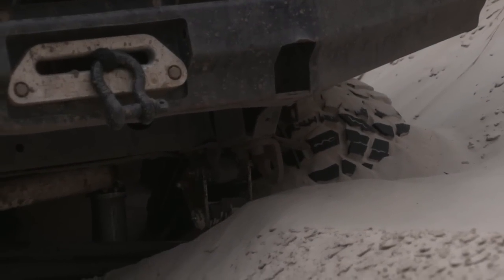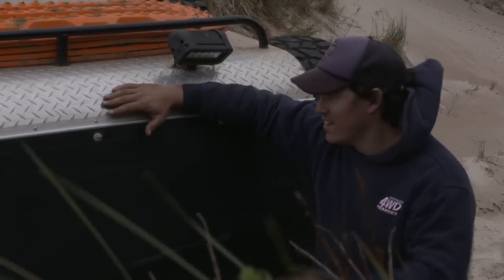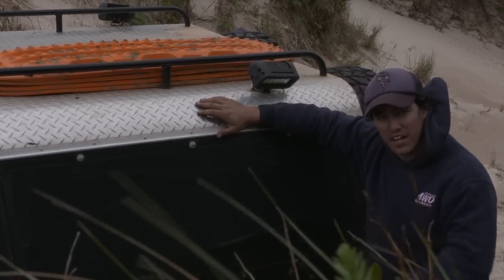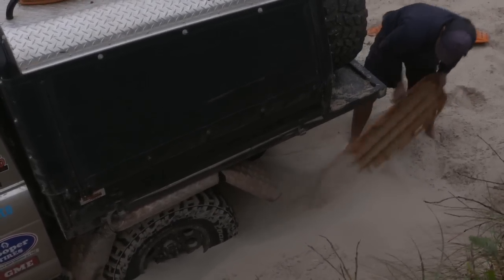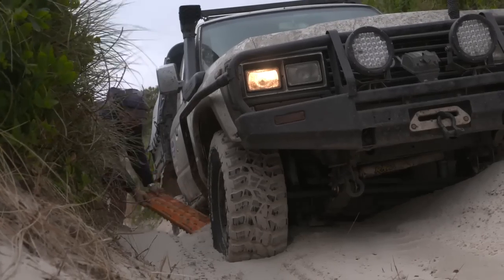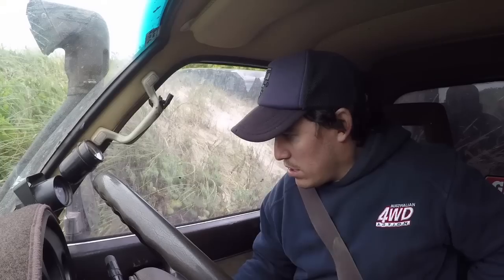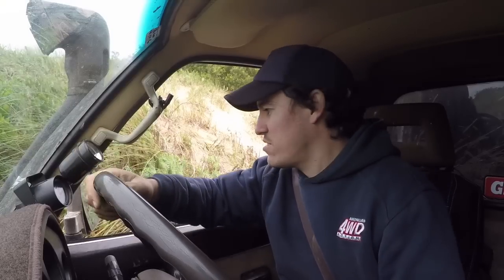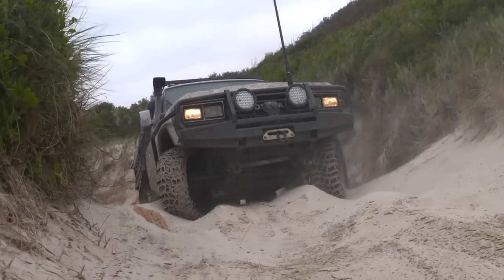Shauno bogged to his sills! - 4WD Action